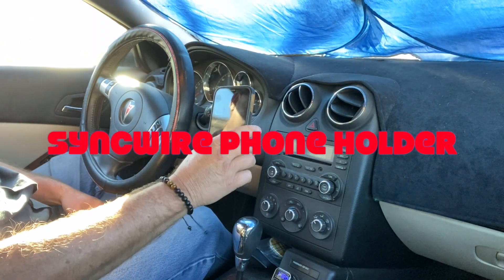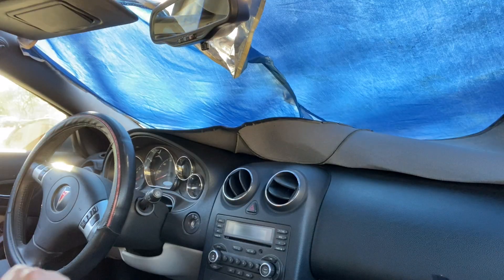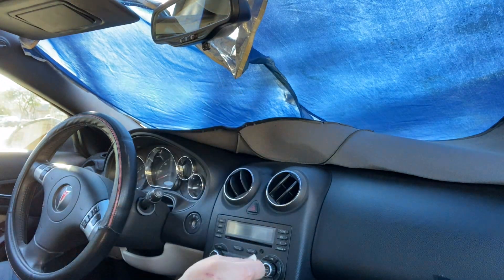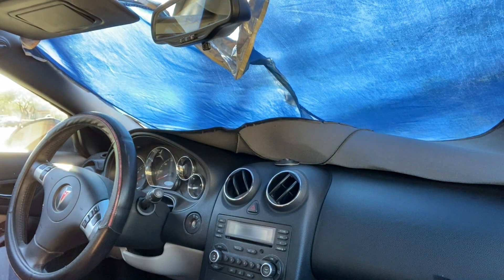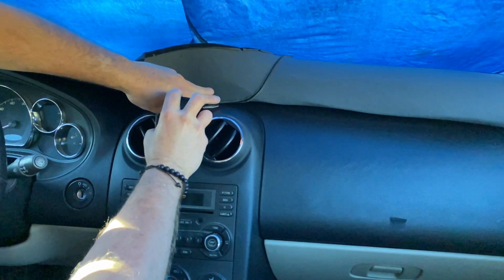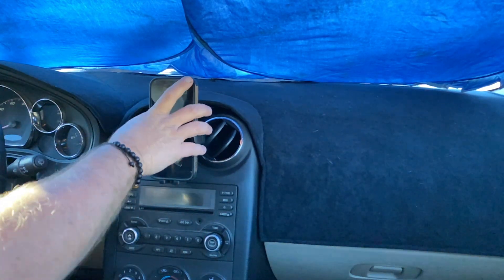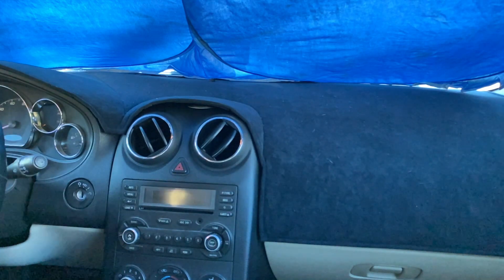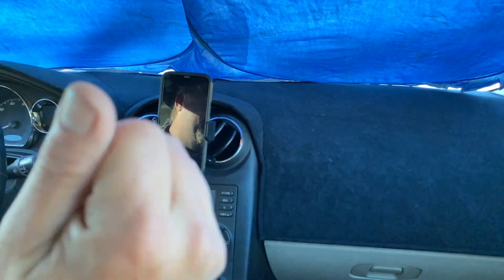TOP CELL PHONE HOLDER FOR CAR | All Metal Dash Mounted Hands Free Cell Phone Cradle for your phone.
I have tried several plastic cell phone holders over the past years and they all sucked!!! Finally found this one made of metal, and so far it has held up the longest!!!